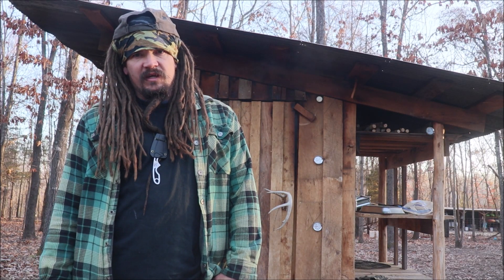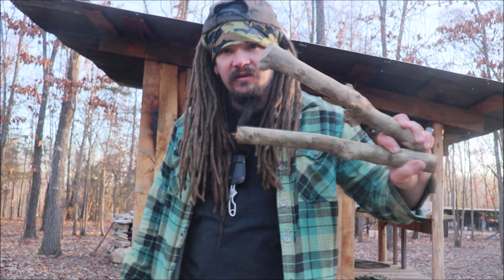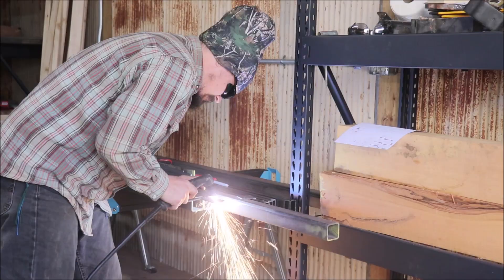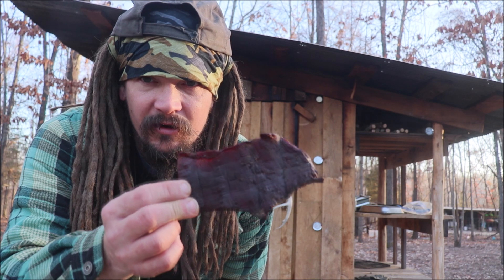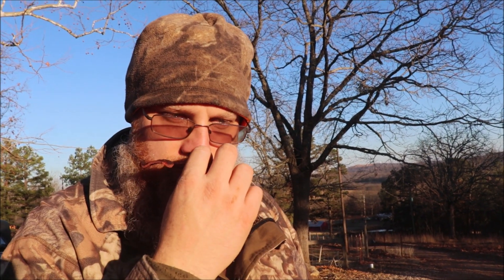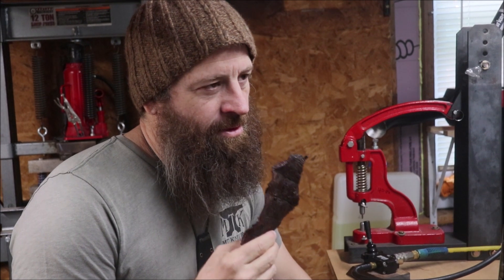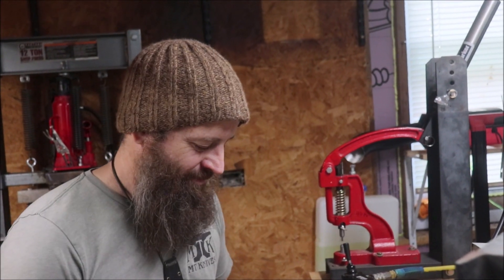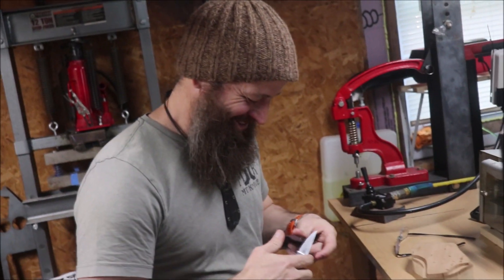BEARDED MEN vs. SMOKEHOUSE JERKY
I love smoking meat in my smokehouse. During hunting season, a lot of it is venison. In this video, I take some of my unseasoned smokehouse venison jerky and test it out on four men with beards. What will they think, and will they give it their approval? Let's see!

50 Days to Understanding the End-Times More Accurately (My 1st Book)

BTC : 3BQPqcpBWnBiGVnVNmqjuzbmYSeBEEc87w